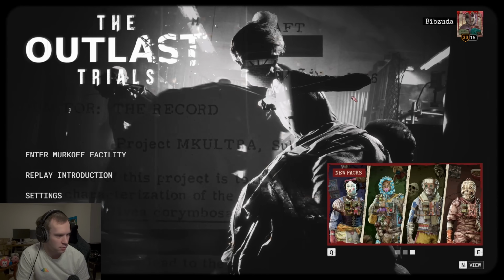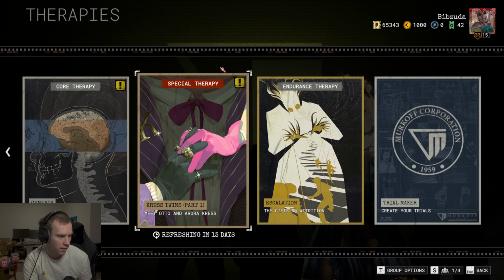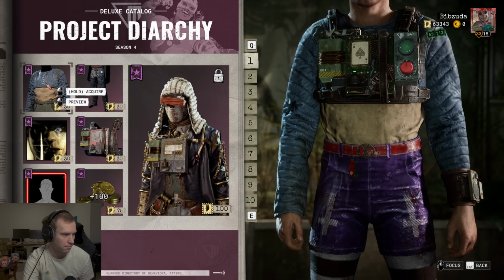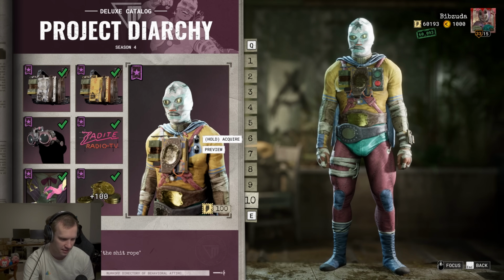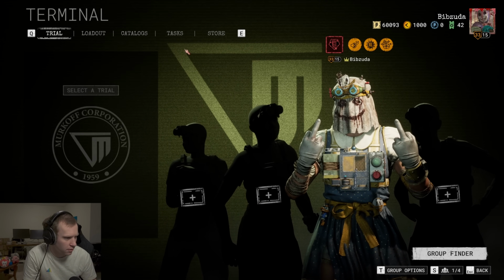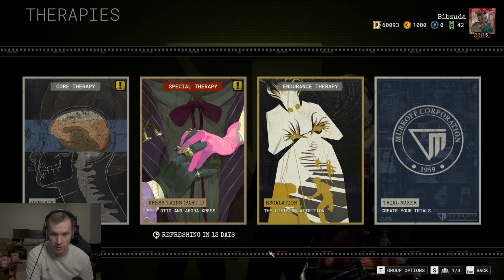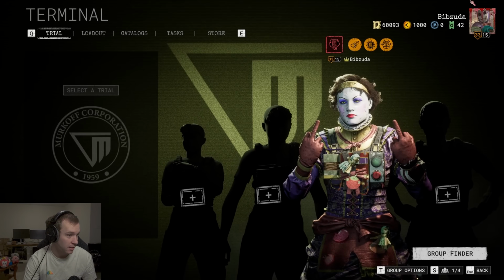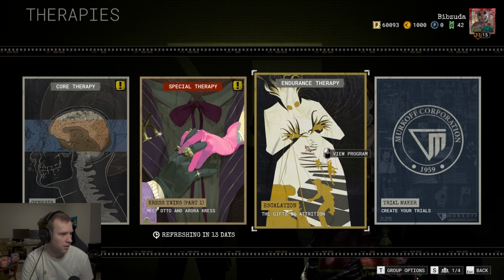Project Diarchy Patch Review - Outlast Trials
The Outlast Trials just dropped Season 4: Project Diarchy, and this is your full breakdown of the update – covering all the patch notes, new Prime Assets, gameplay changes, Rebirth 2.0, and everything else you need to know.

Whether you're coming back after a break or grinding every trial, this patch changes a LOT – and we’re unpacking every major system update and content addition.